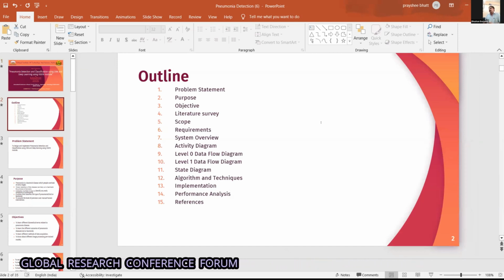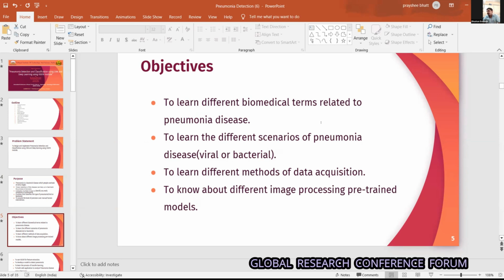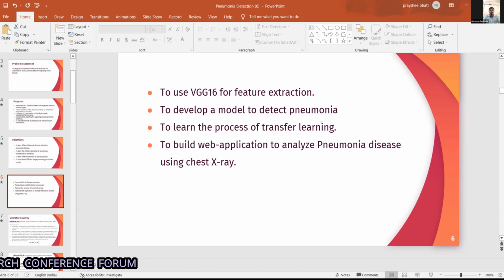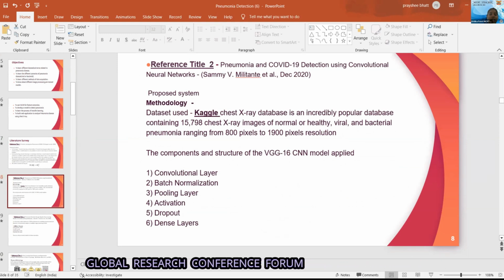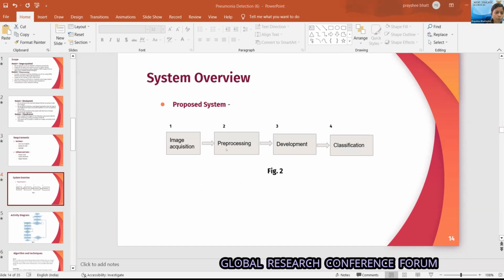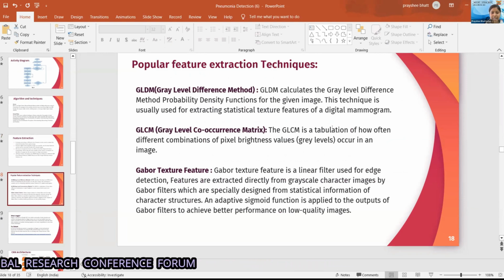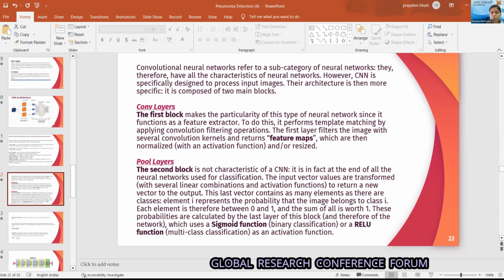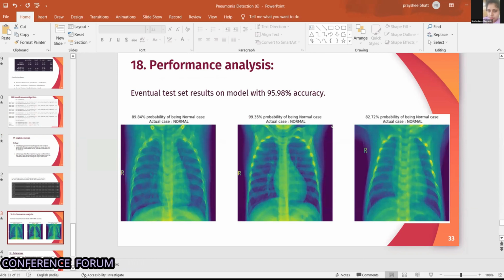MR. BHUSAN M, PRAYSHEE B., KRITIKA P., MD AMJAD ALI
PNEUMONIA DETECTION AND CLASSIFICATION USING DEEP LEARNING U SING VGG16 MODULE BY MR. BHUSAN M, PRAYSHEE B., KRITIKA P., MD AMJAD ALI